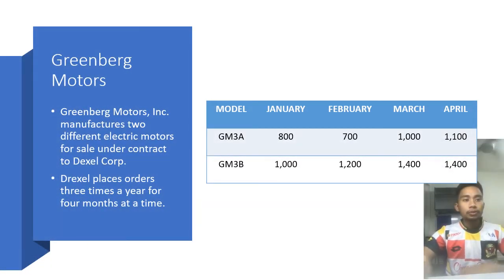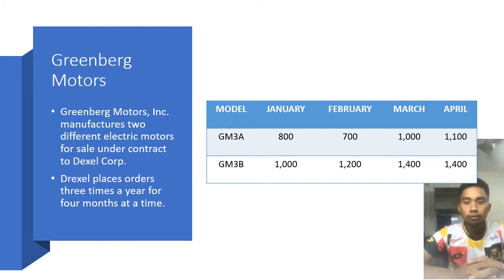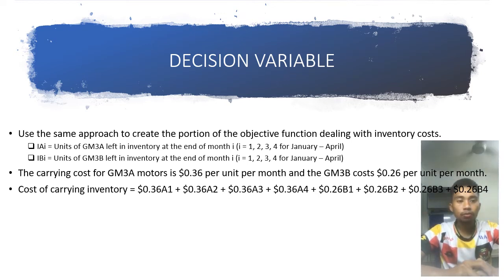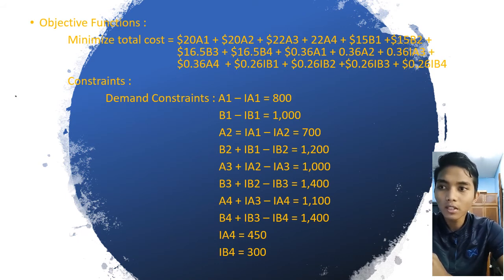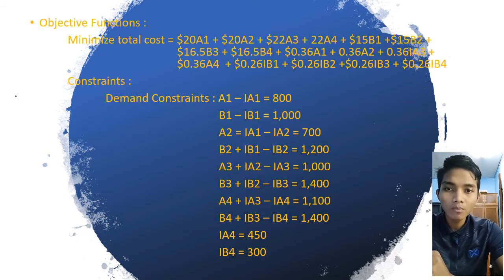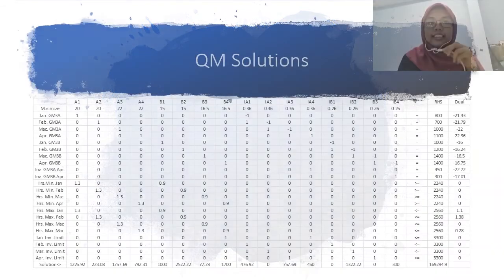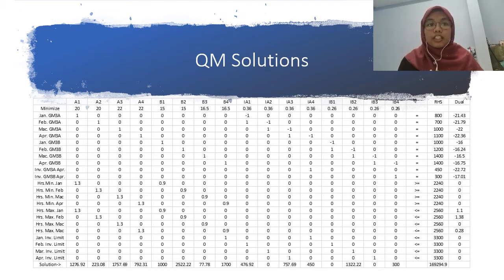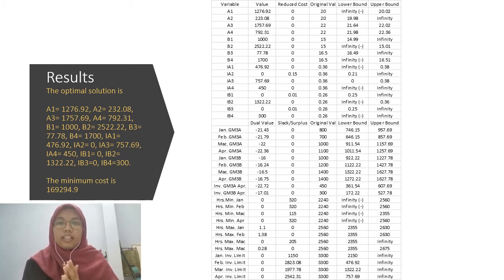Video LP Applications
Manufacturing application : Greenberg Motors